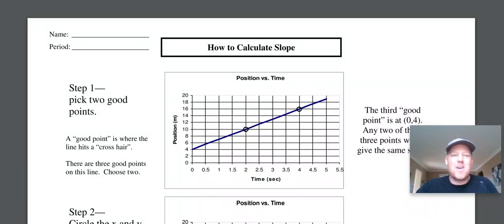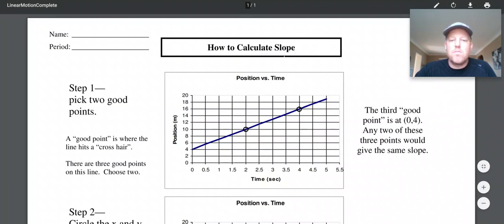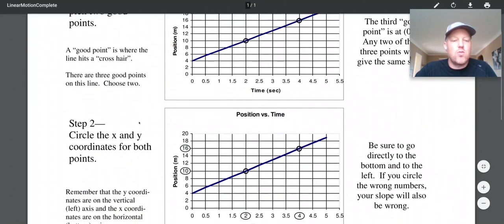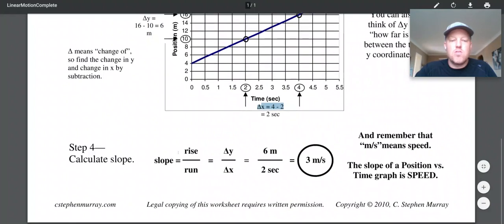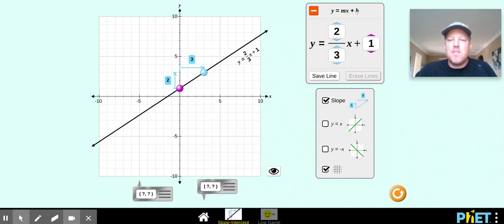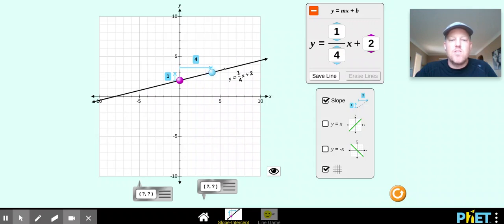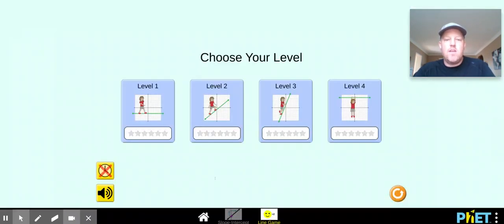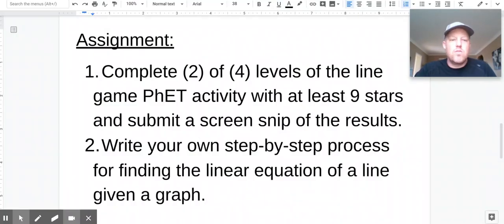Slope intercept form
This video provides an explanation of how to calculate slope, find a y-intercept, and find or graph using slope intercept form.